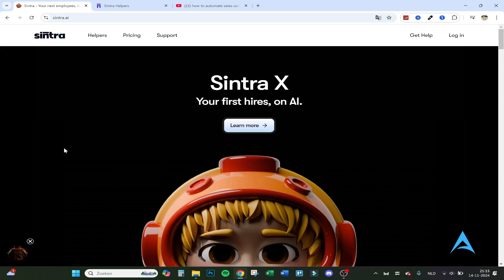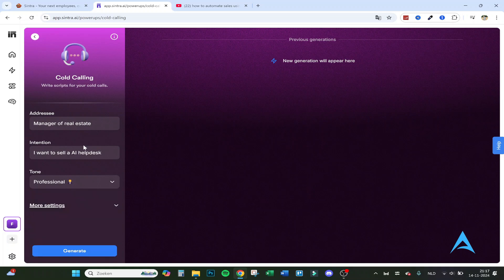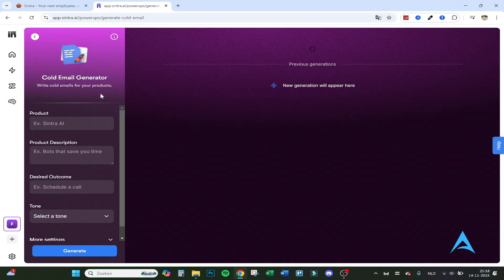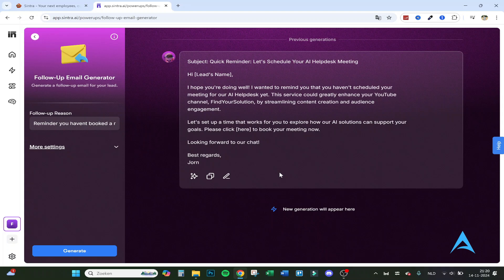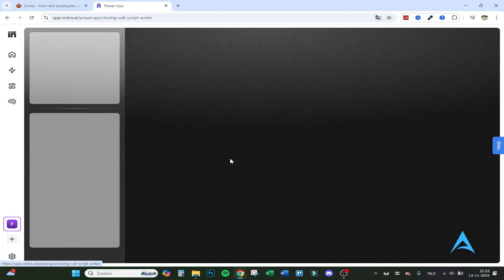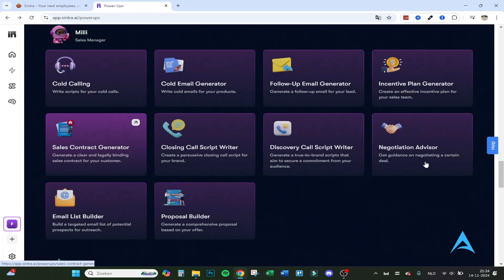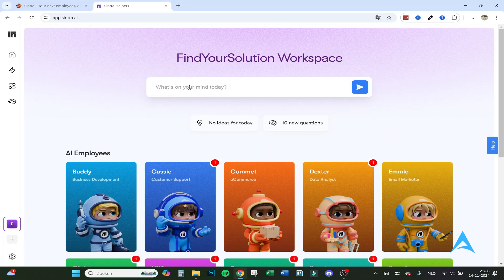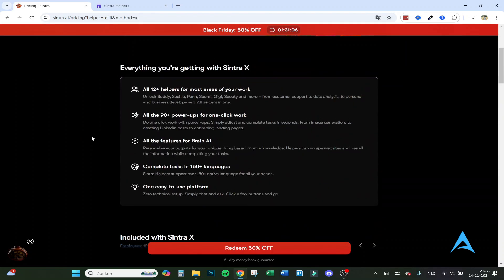How To Automate Your Sales Using AI | Sintra AI Full Guide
If you're looking for a video on how to use Sintra AI to boost & automate your sales with AI, here you go! In this video, I'll show you how to use the Sintra AI employee Milli. Make sure you watch the video till the end because you'll learn how ai can improve your product sales. It's easy and simple to do from your phone or laptop.

Timestamps:
00:00 Homepage Sintra AI
00:20 Tools & power-Ups overview Milli
01:12 Cold calling
02:56 Cold call email generator
04:05 Follow-up email generator
04:50 Incentive plan generator
05:25 Sales contract generator
05:54 Closing call script writer
06:36 Discovery call script writer
06:47 Negotiation advisor
07:23 Email list builder
08:02 Proposal builder
08:33 Brain AI
09:05 Pricing overview
🤖🚀 Want to supercharge your sales process with AI? Check out our How To Automate Your Sales Using AI | Sintra AI Full Guide to learn how this innovative tool can help streamline your workflow, boost efficiency, and skyrocket your sales. Whether you’re in eCommerce, SaaS, or a service-based business, Sintra AI offers cutting-edge solutions to take your sales automation to the next level. 💼✨

In this guide, discover:
✅ Step-by-step instructions for setting up sales automation with Sintra AI
✅ Insights into AI-powered lead generation, customer engagement, and deal closing
✅ Pro tips for integrating Sintra AI into your CRM and sales funnel
✅ Real-life examples of businesses achieving success with AI-driven sales strategies